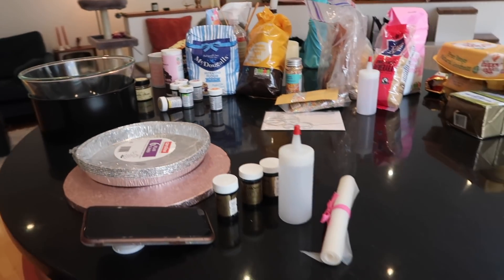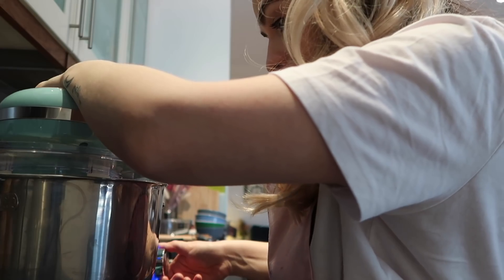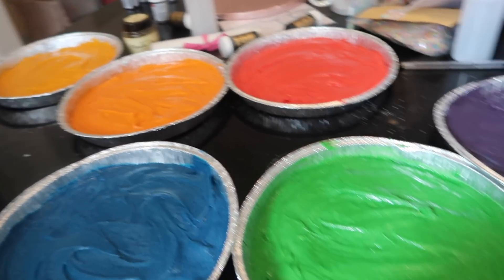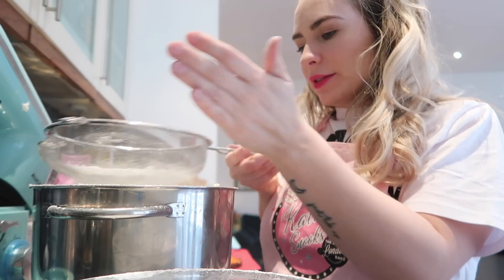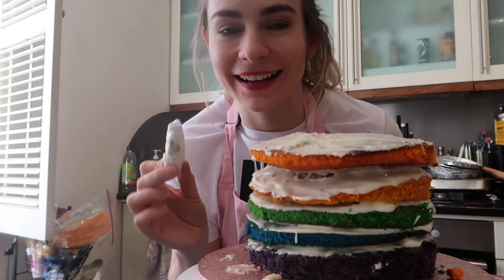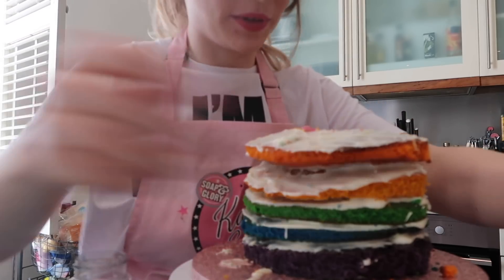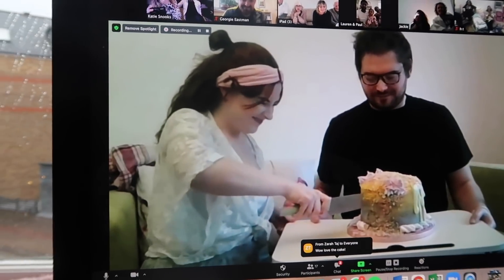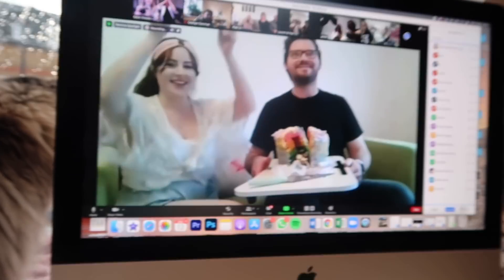BAKING A RAINBOW PINATA CAKE FOR MY SISTER'S BABY SEX REVEAL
I had the honour of announcing the sex of my sister's baby to her and her fiance + friends! I decided to bake a rainbow piñata cake for the occasion!